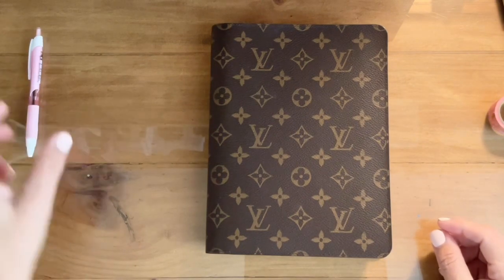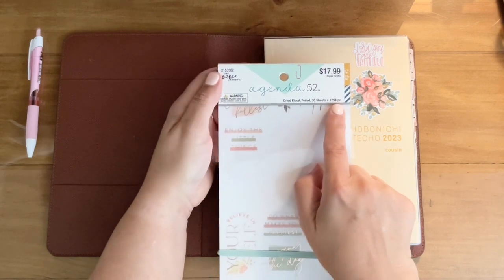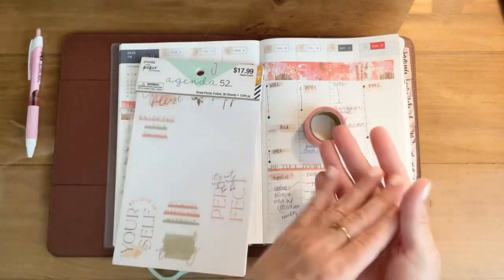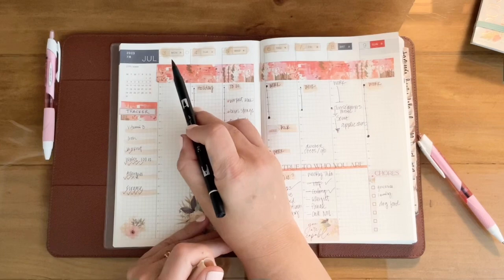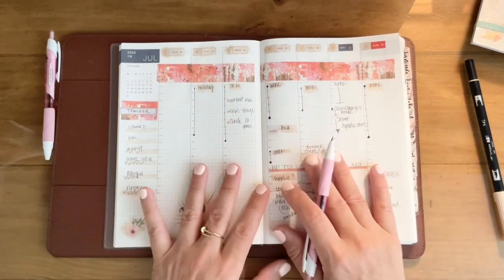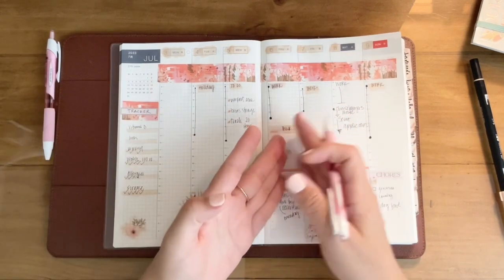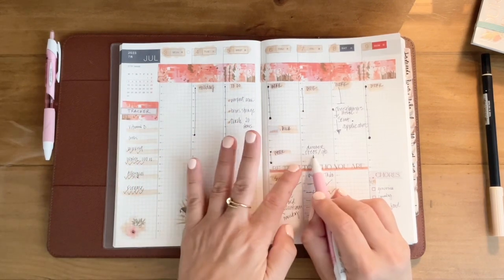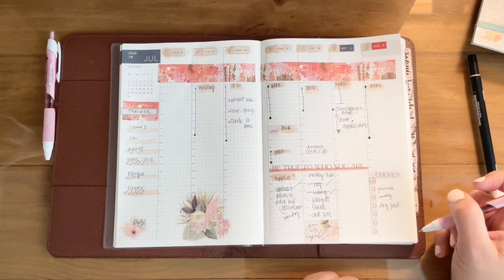Plan with Me | Louis Vuitton Desk Agenda | Hobonichi Cousin Weekly Spread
Hi! Im Lisa and I am a dental hygienist and own my business as a Licensed Aesthetician & Reiki Therapist. I need Planning in my life to keep me on track & organized. I tried managing my life without planning and I couldnt do it! SO…
Thank you for joining me in my planning a Hobonichi Cousin Weekly layout. I am keeping it minimal and clean to make my way into planning again after a “planner break”.
I am showing beginning steps into how to plan with stickers to add color and still keep it all minimal and easy. I hope theres something in the video helpful for You, so grab a cup of coffee and plan with me!
PS The original video had poor sound so I redid a summary!

I will be adding links below for all the items shown in my video as soon as it loads.